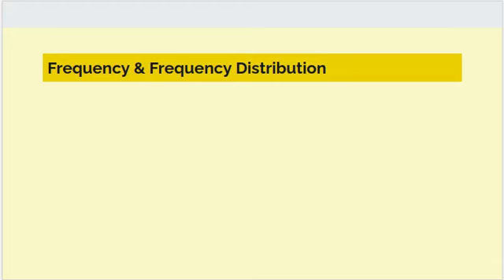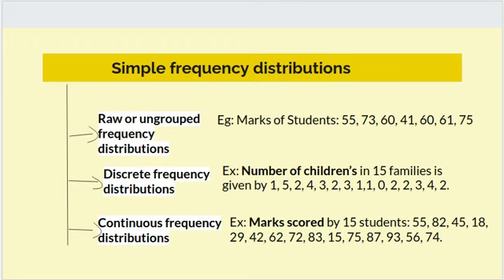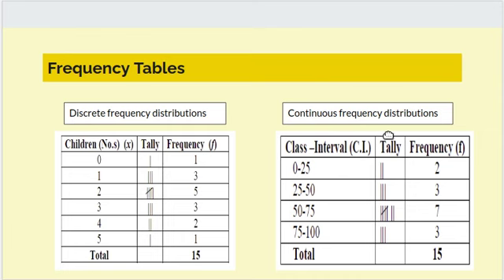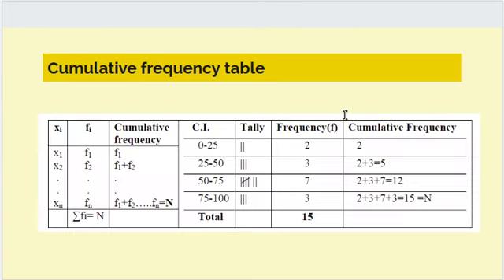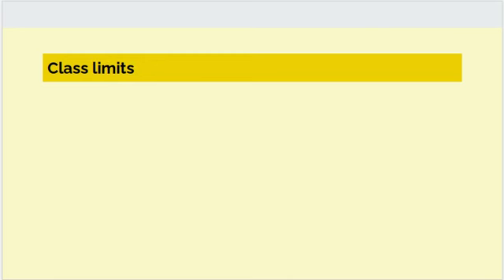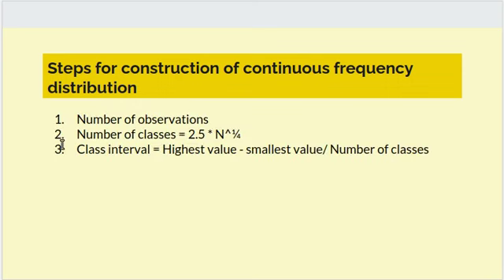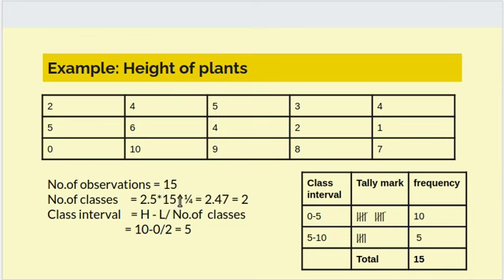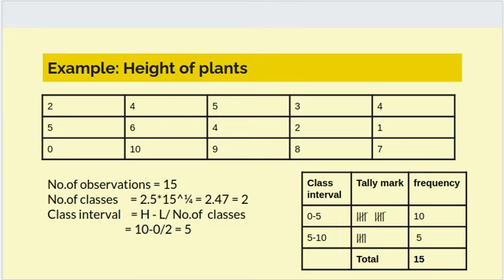Frequency distribution Types and Construction | lecture 3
Welcome to Data Science Preparation Hub !!!
In this video, we will be discussing Frequency distribution, Terminologies, Types and construction of frequency distribution table in Statistics.

Happy Learning!!!

0:00 Introduction
0:21 Frequency & Frequency Distribution
0:46 Types of frequency distributions
1:13 Simple frequency distributions
2:08 Frequency Tables
3:36 Cumulative frequency distributions
3:50 Cumulative frequency table
4:21 Terminologies frequency distributions
4:31 Class Interval
6:05 Steps for construction of continuous frequency distribution
6:36 Example: Height of plants